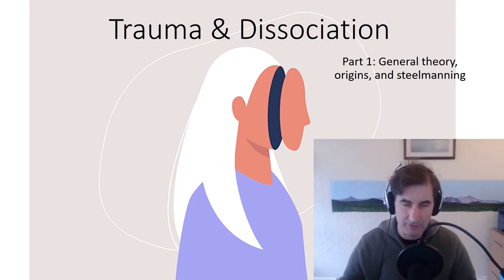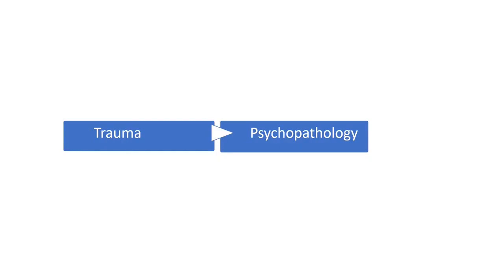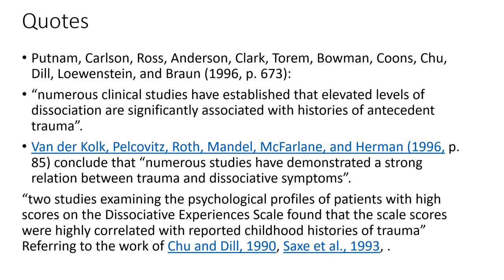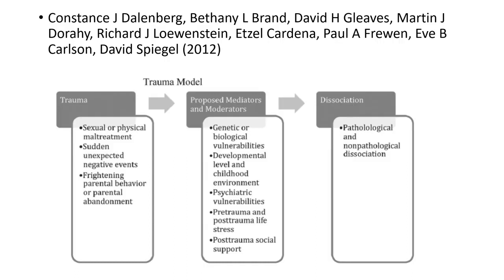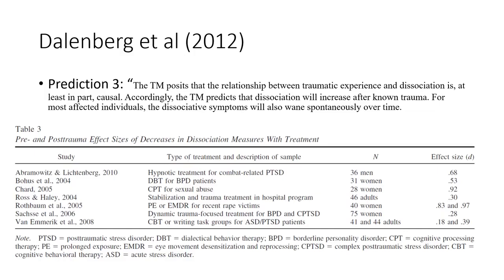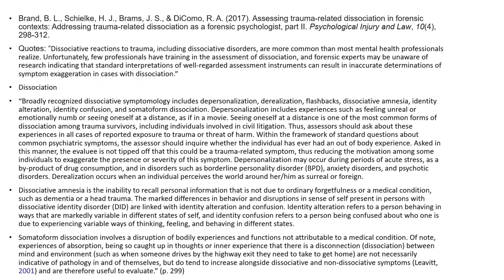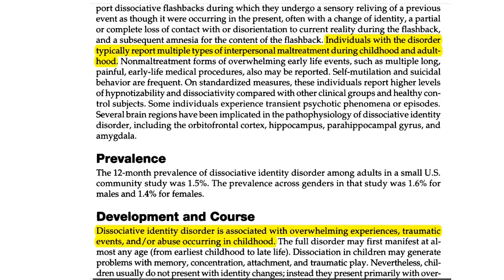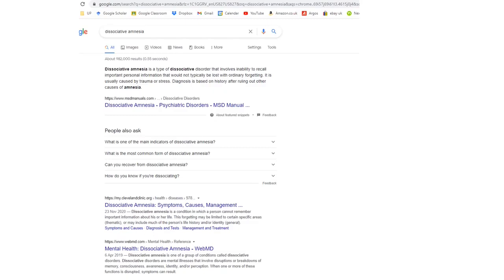TML Lecture 11: Trauma and Dissociation Theory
Lecture 11 from the 2021 Trauma, Memory, & Law module.

In this lecture, I go into more detail on the most prominent current theory that still uses similar ideas from repressed memory theory: Trauma and Dissociation Theory.
I try to fairly present the theory in this lecture, and critique it more in a follow up lecture. I call this "steelmanning" their argument, which is presenting their argument in such a way that it is strong and difficult to knock down. This is the opposite of making a "strawman" of their an argument, which involves building a weak argument so that it is easy to knock down.